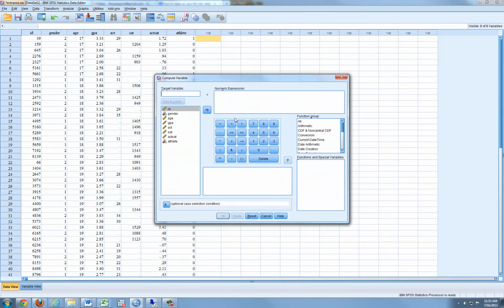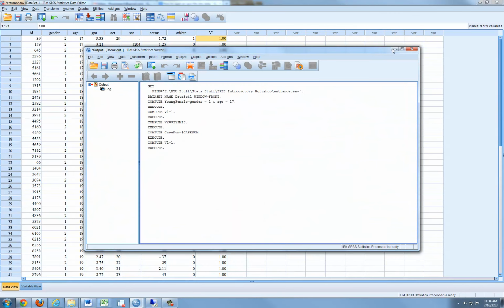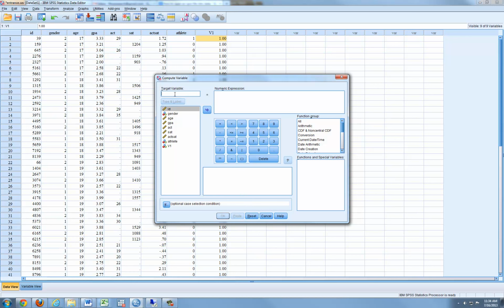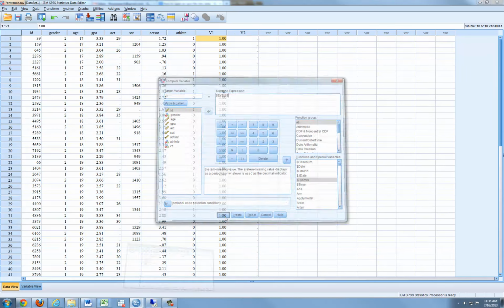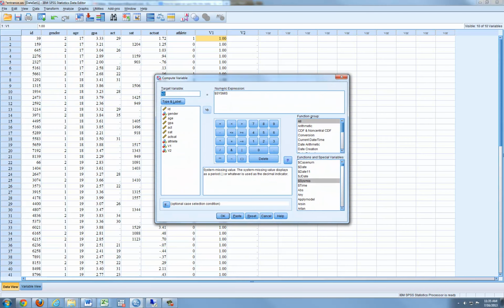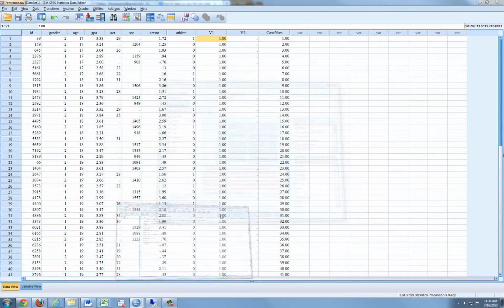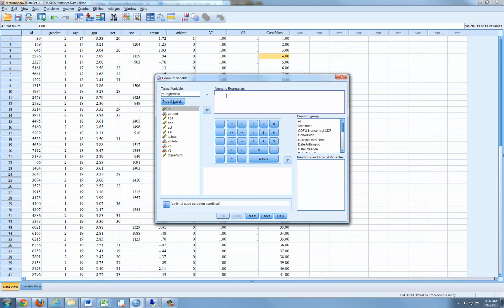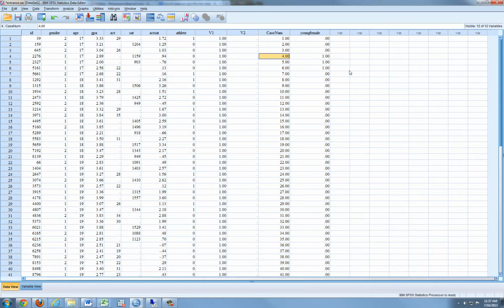Computing Variables in SPSS